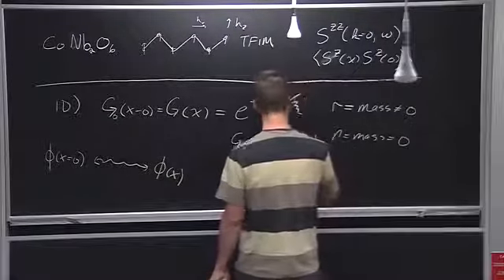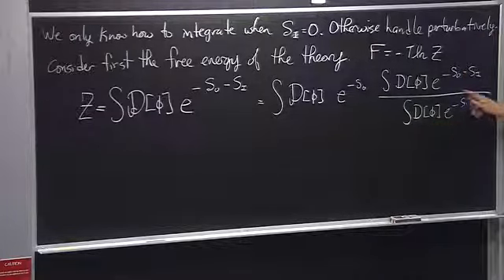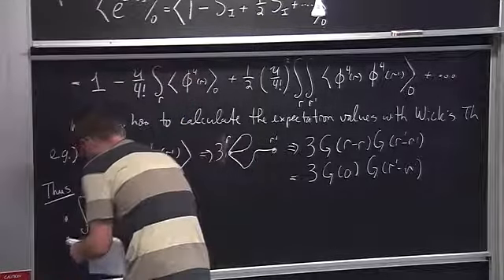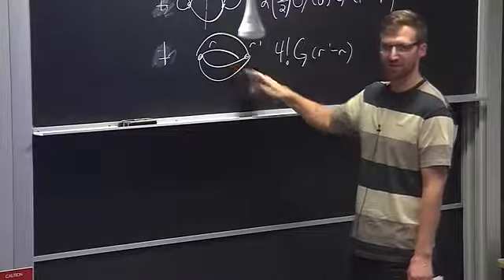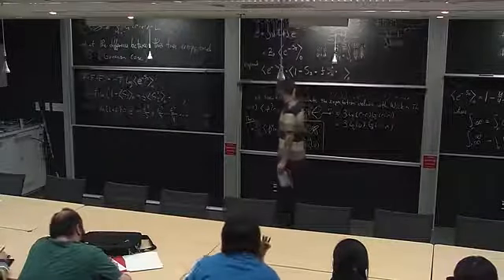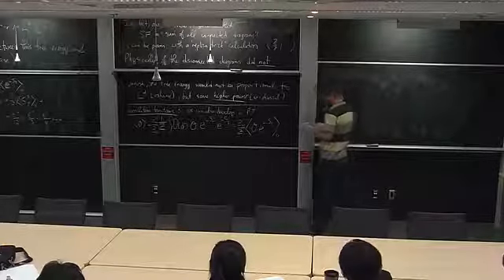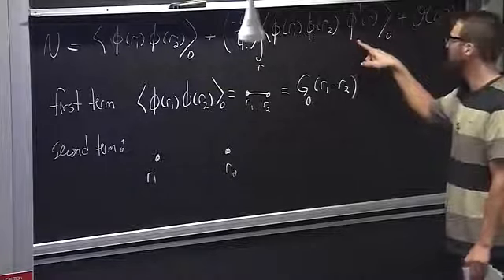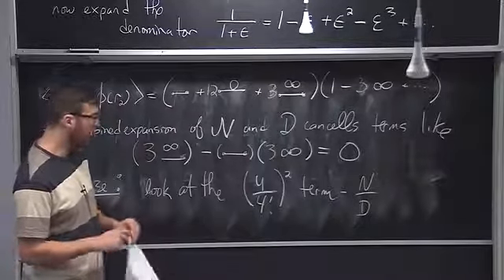Lecture13_ Diagramms of partition function